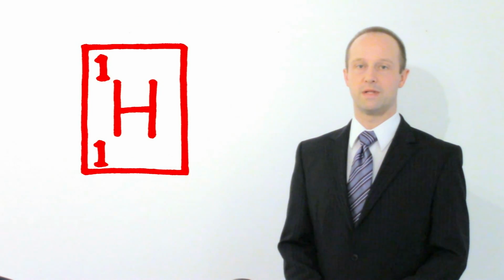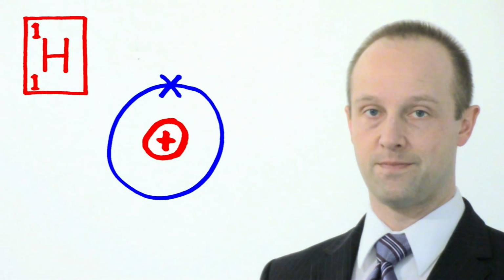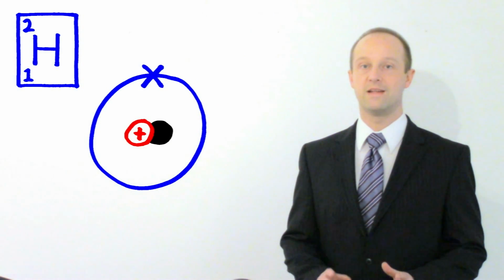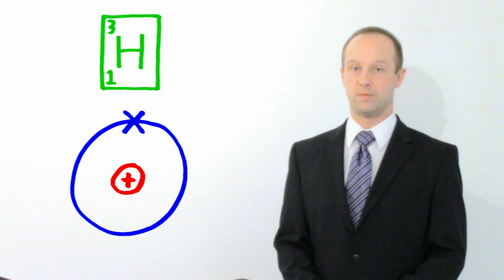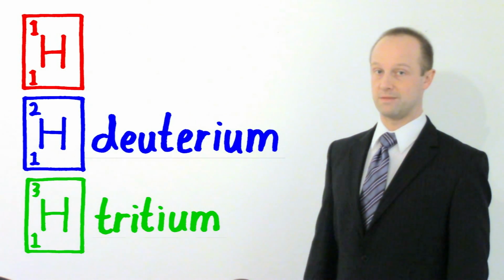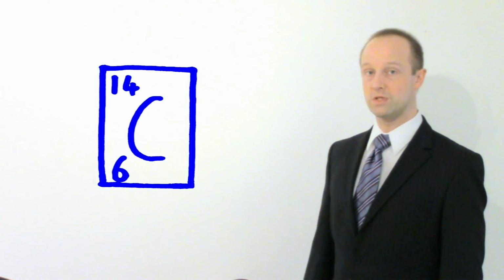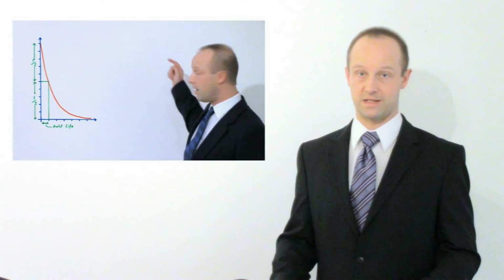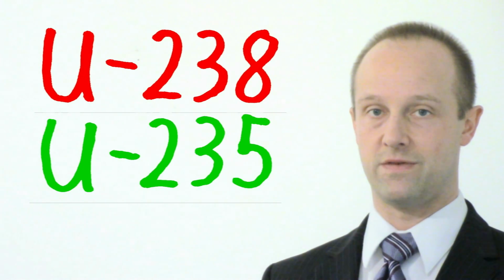Isotopes - GCSE IGCSE 9-1 Physics - Science - Succeed In your GCSE and IGCSE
Let Mr Thornton simplify what isotopes are - it's easy when you know how! A secondary education revision video to help you pass your Science GCSE. No unnecessary information, just the stuff you need to know for GCSE Science revision, in a short, sweet video, to make sure you Succeed In your GCSE and IGCSE!

for cool science news, and my twitter for regular updates.

Please note that this video relates specifically to the specifications for exams from 2014, though the concepts covered are relevant to other exam board course specifications too.